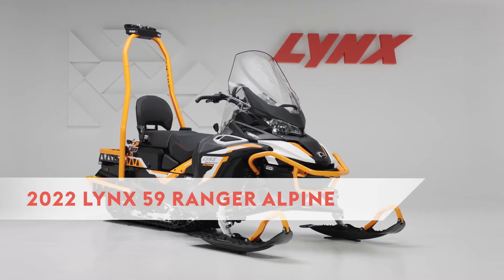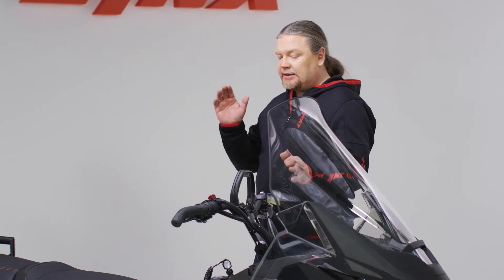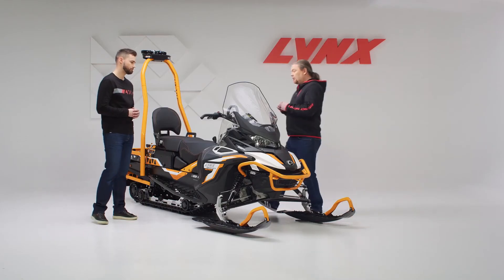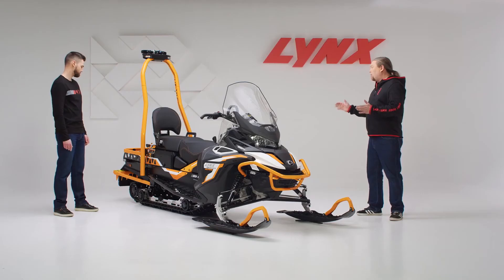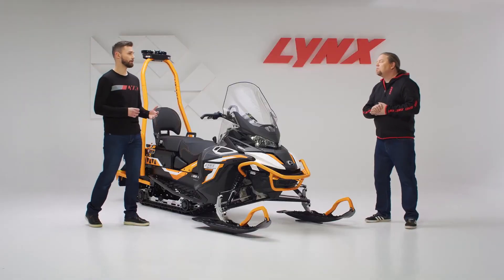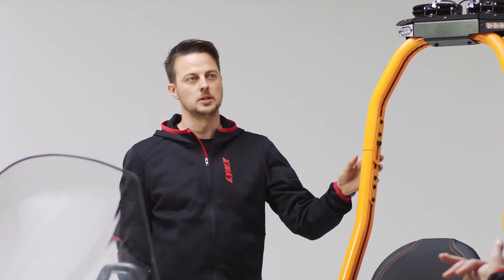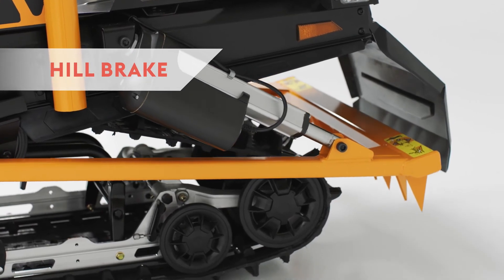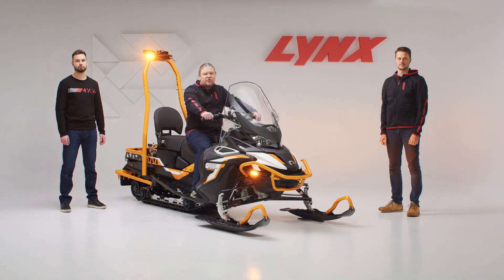2022 Lynx 59 Ranger Alpine Walkaround (Europe only)